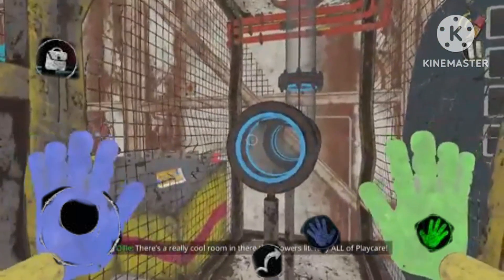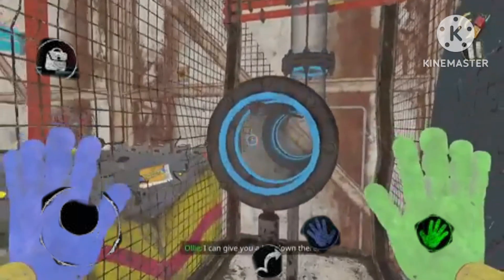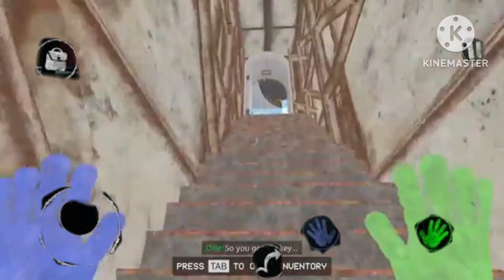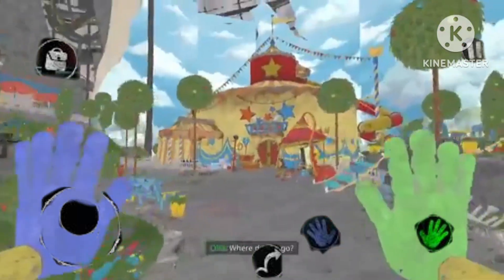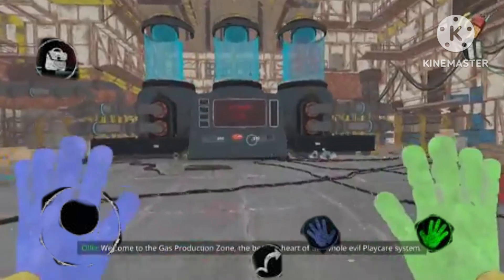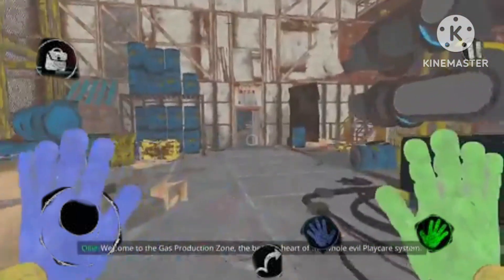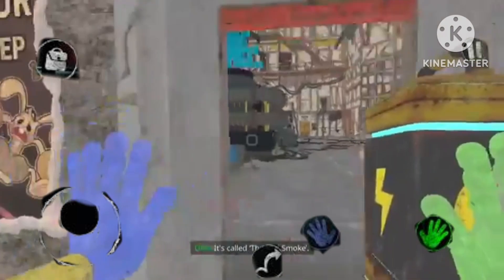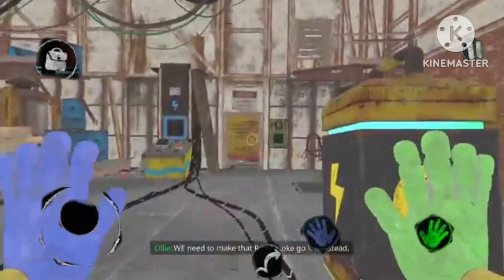Poppy Playtime Chapter 3 Mobile Part 3 [Fake]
The Purple hand begins